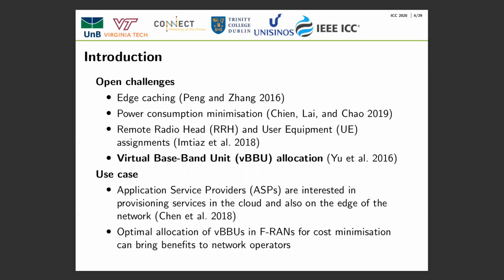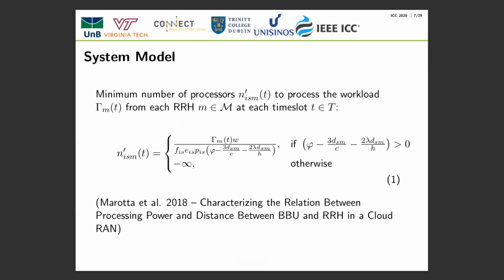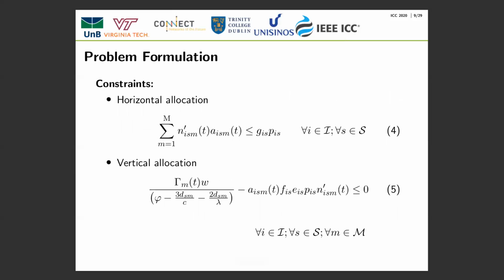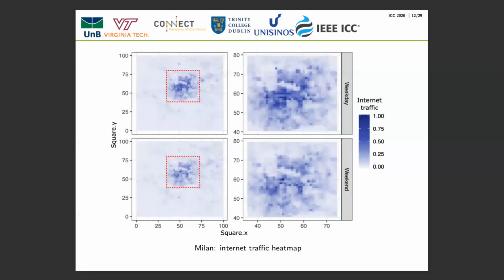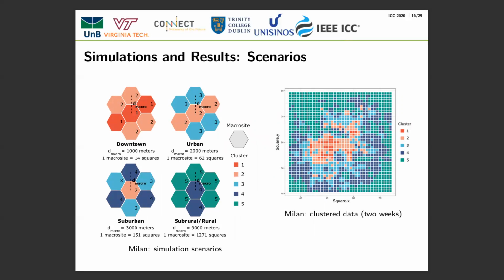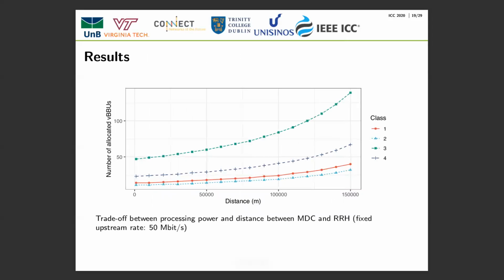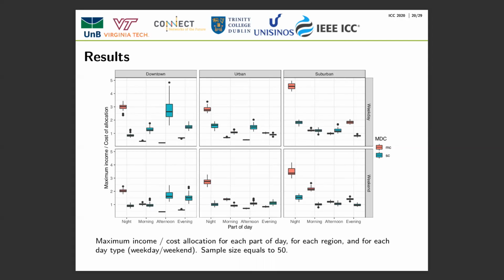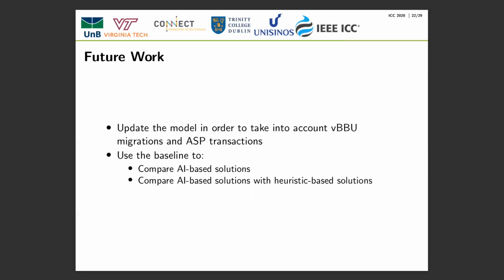[Seminarios 1 - 2020] Optimal Allocation of vBBUs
Palestrante: Jonathan Mendes de Almeida
Orientador: Profa Célia Ghedini Ralha
Título:  Optimal Allocation of vBBUs Considering Processing Power and Distance Between MDC and RRH in Fog-RANs
Evento: IEEE Int. Conf. on Communications (ICC 2020)